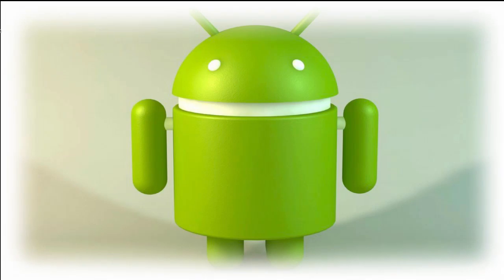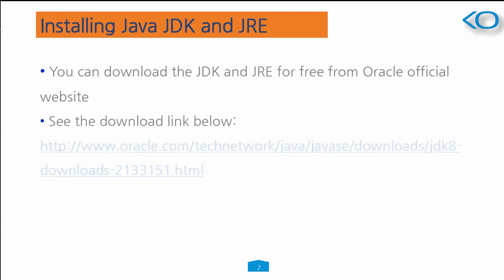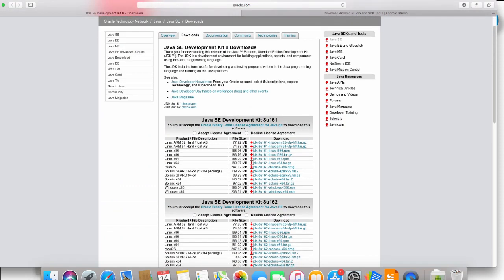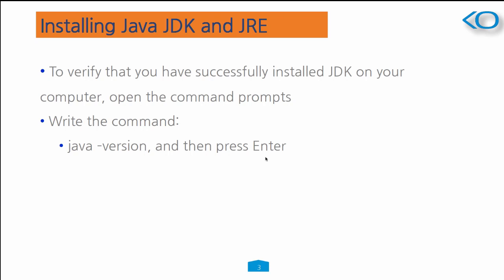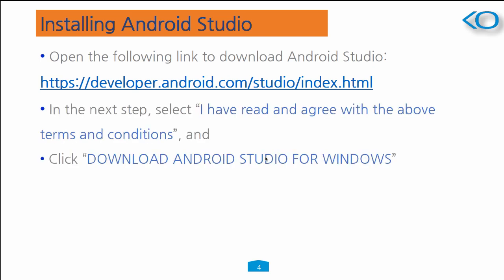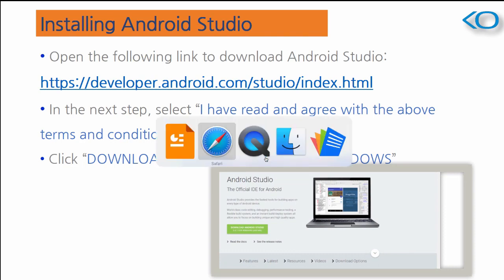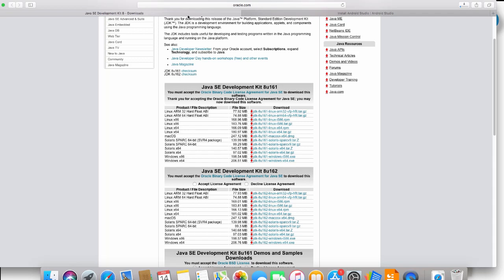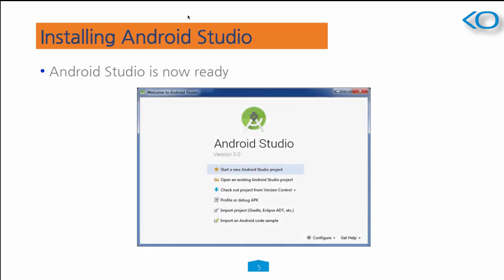Installing Android Studio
You need to set the environment before developing Android app, This session will help you setting up the Android studio to work with.For more information please visit